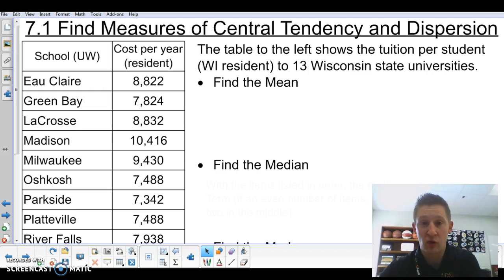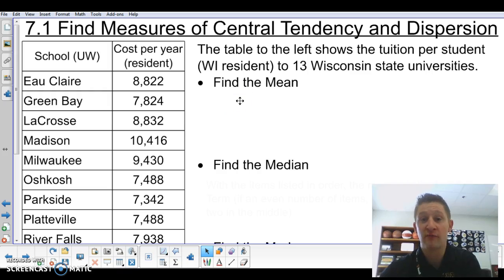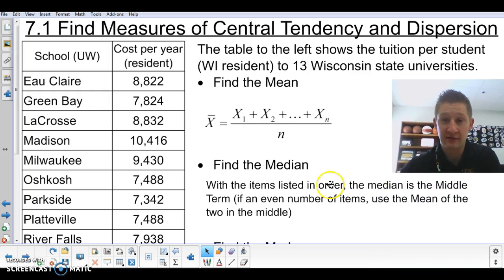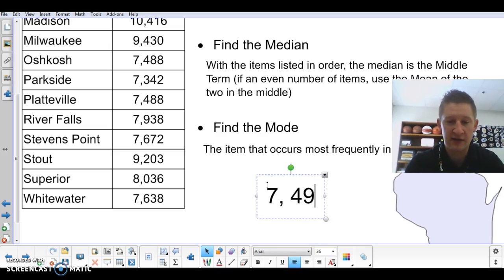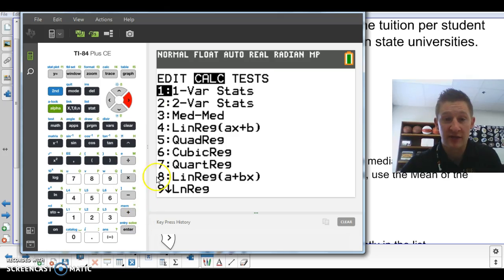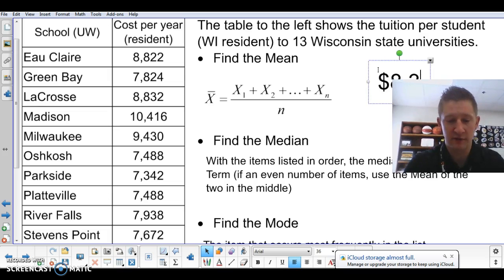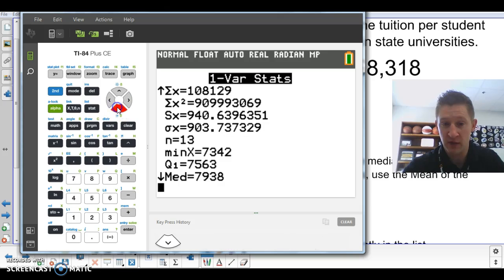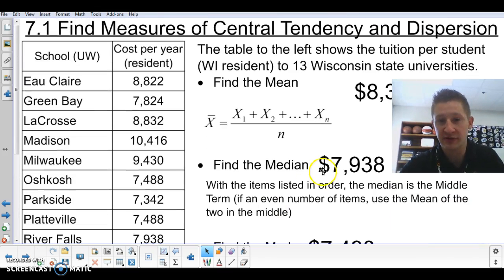7.1 Measures of Central Tendency and Dispersion (pt. 1)